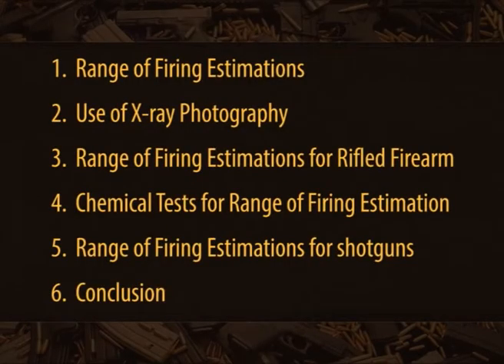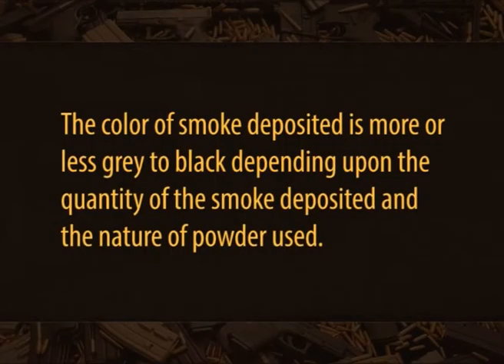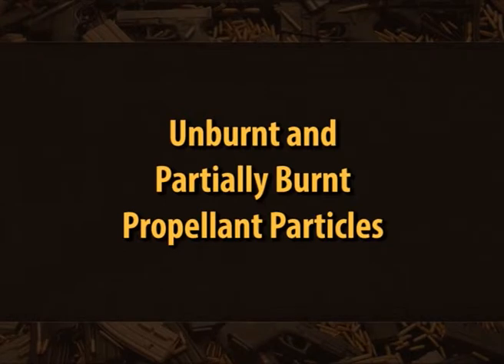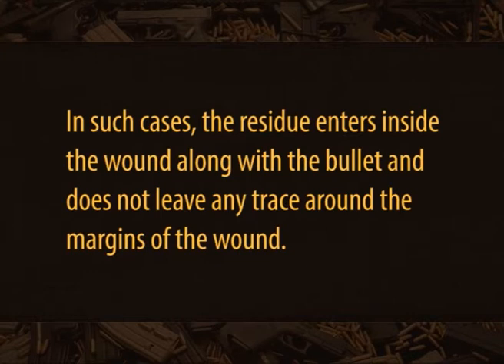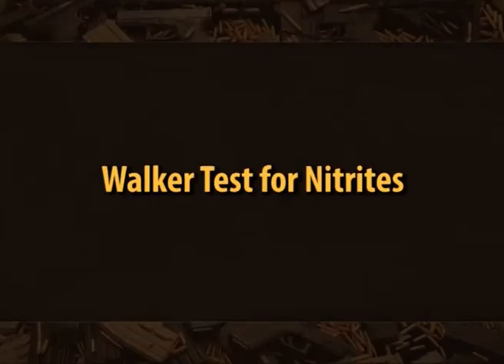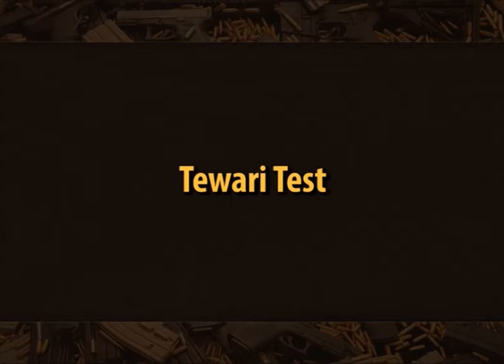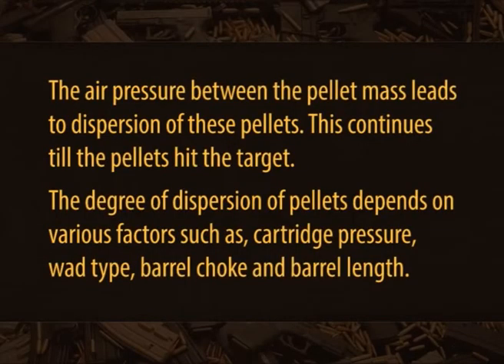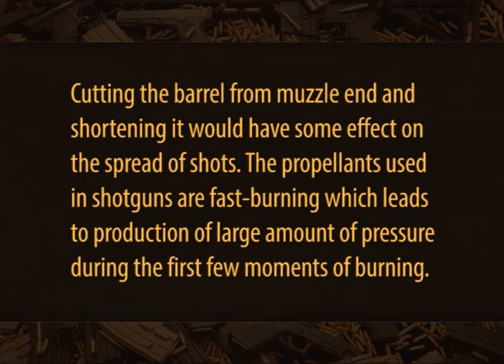Firearm Evidence - 07 (CH-06)